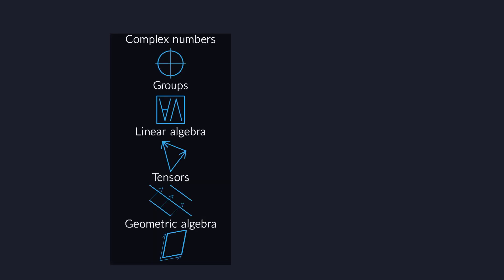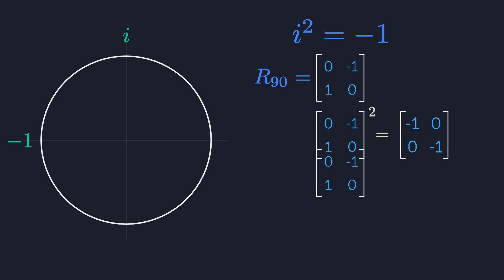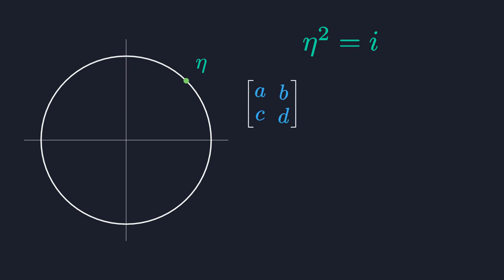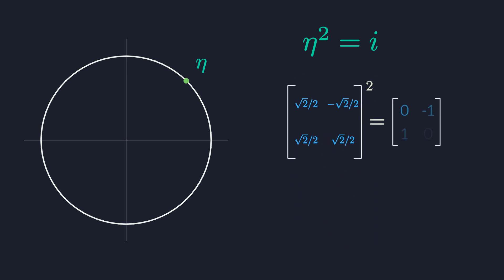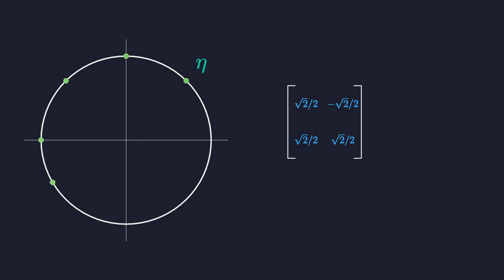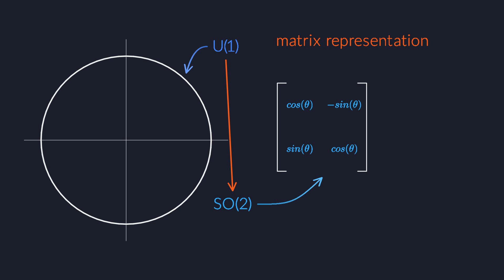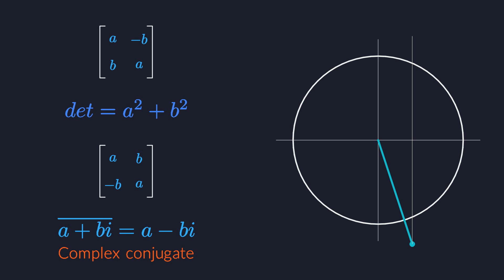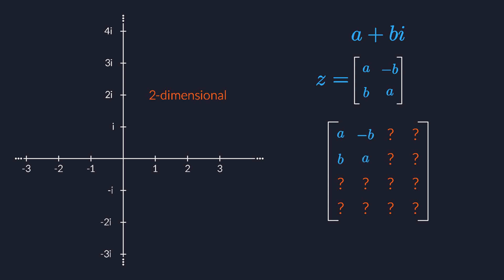Complex numbers as matrices | Representation theory episode 1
You'll get early access to all videos, and you get to watch exclusive content that will never be published on Youtube.

How can the complex numbers be represented as matrices?  This is an excellent warm-up for more general matrix representations later.  We look at complex conjugates, the trivial representation, the determinant, and much more.

Many thanks to professor Karel Dekimpe from the university of Leuven for helping me understand representations and characters.

0:00 Integer powers of i
3:52 Rational powers of i
6:47 Real powers of i
8:41 The entire complex plane
10:48 How the real numbers are represented
11:32 Reflections & complex conjugation
13:38 Degrees of freedom
17:48 The trivial representation